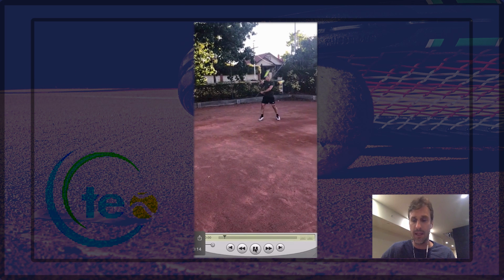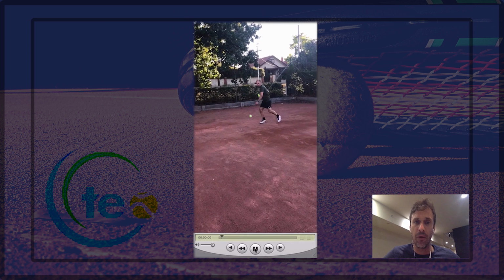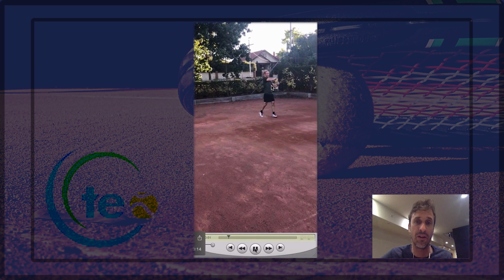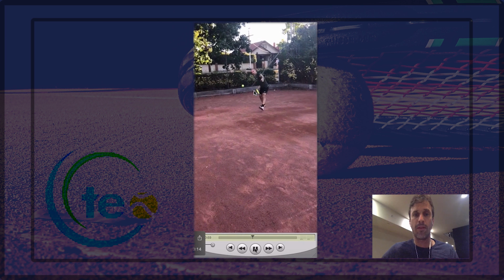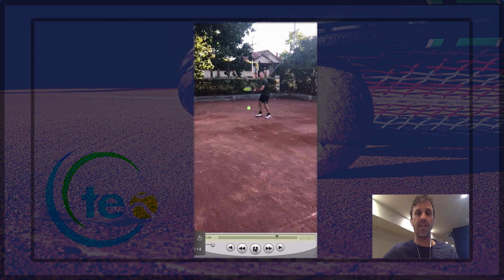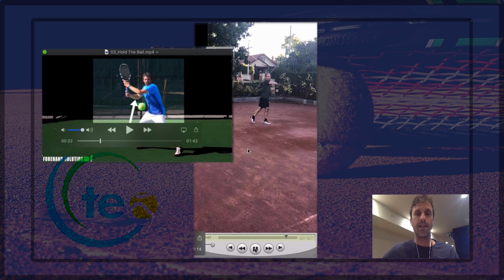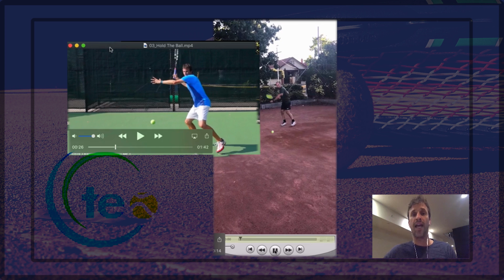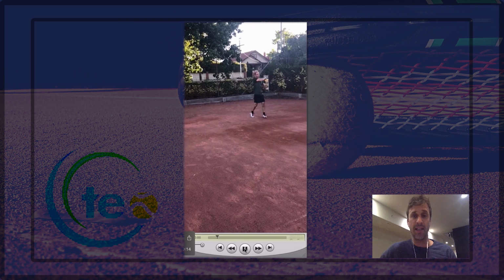Tennis Forehand Lesson: The Dreaded Off Arm Mistake Tennis Analysis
Forehand myths debunked: Former Top 100 ATP Pro, Jeff Salzenstein, is exposing 3 common myths that could be crippling your forehands potential. Most players make at least 1 of these 3 mistakes... Do you?

Jeff was a top 100 ATP professional in singles and doubles and was the oldest American to ever break the top 100 in the world after the age of 30. During his 11 year pro career filled with injuries and setbacks, Jeff was determined to discover simple methods to make tennis learning easy and fun for himself and for all players committed to improving. Jeff is passionate about peak performance in the areas of nutrition, fitness, injury prevention, and mindset, and much more.